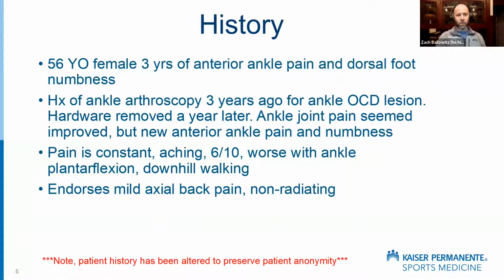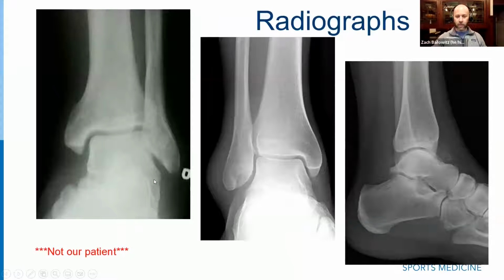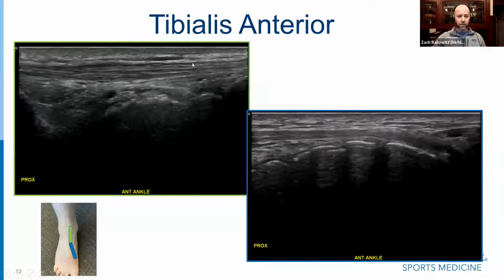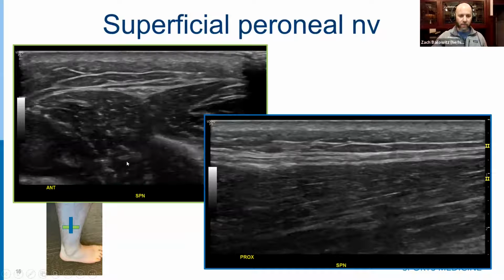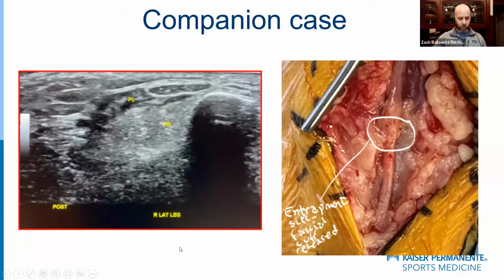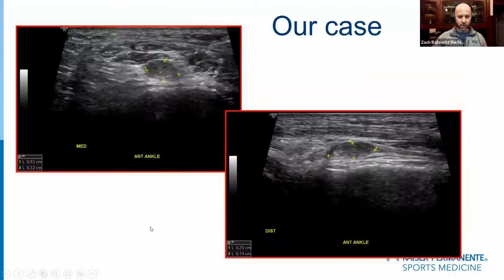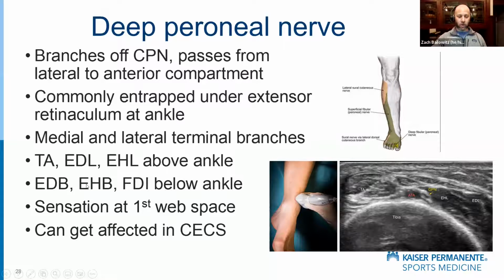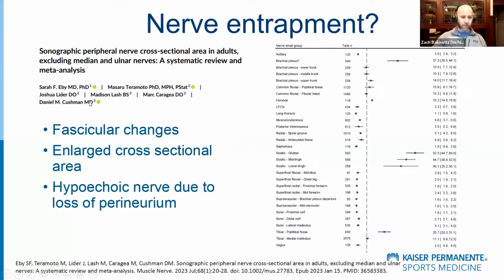Anterior Ankle: Deep Peroneal Neuroma with Dr. Zach Bailowitz | AMSSM Sports US Case Presentation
Dr. Zach Bailowitz gives an AMSSM Sports Ultrasound Case Presentation about a Deep Peroneal Neuroma of the Anterior Ankle.